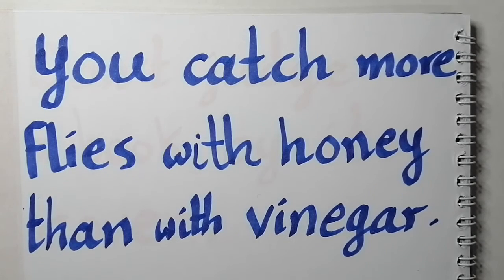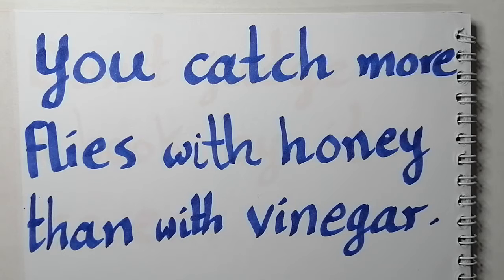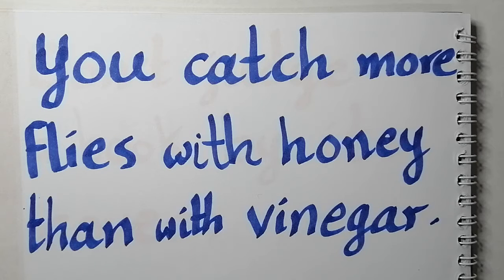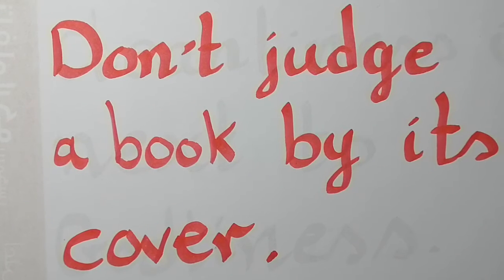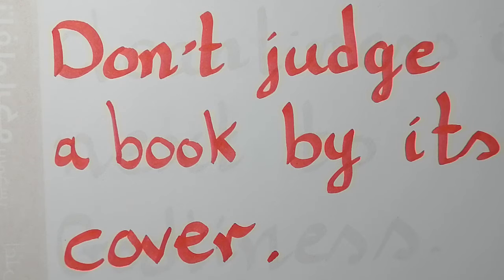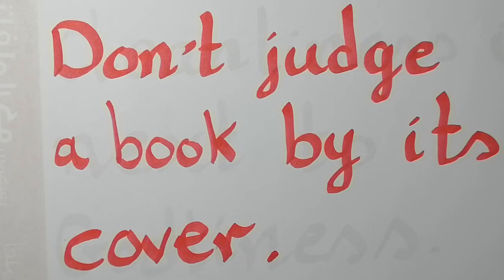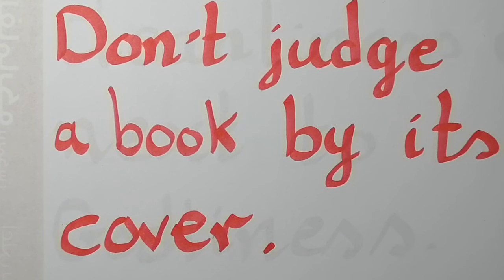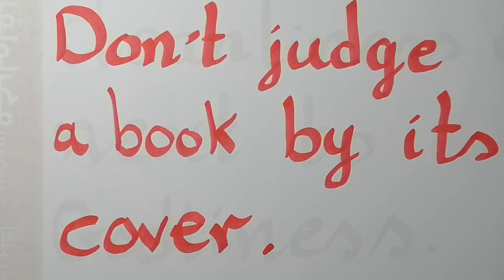important English proverbs you can use in daily life